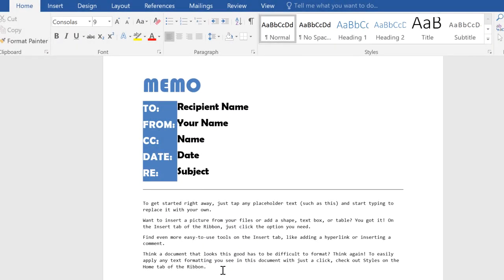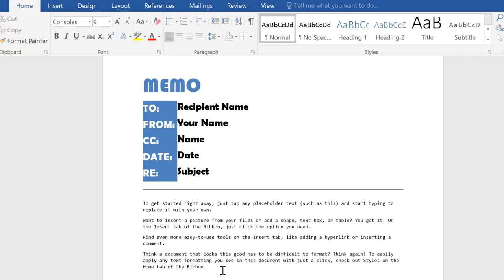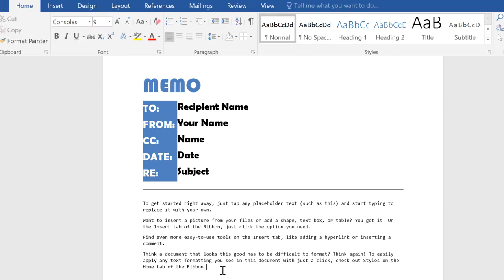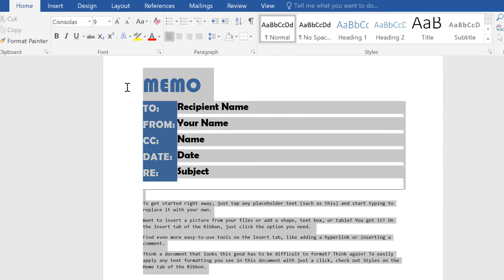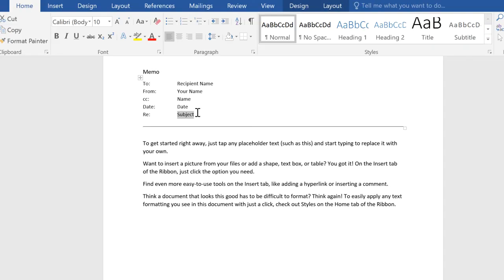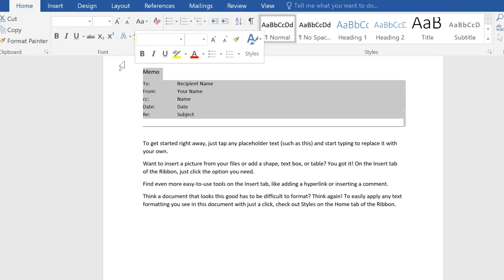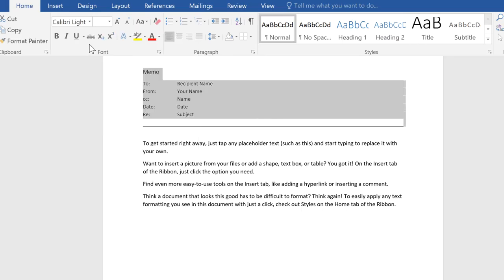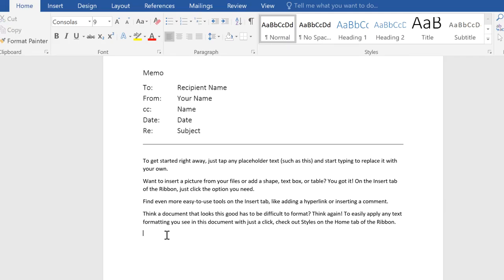Word Tip: Clear All Formatting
Tired of messy text styles in Word? 🖋️ The Clear All Formatting command is your shortcut to start fresh! In this quick video, you’ll see how to instantly remove unwanted fonts, colors, and sizes—bringing your text back to Word’s default style. Perfect for cleaning up templates, documents, or copied text so you can reapply the formatting you want with ease.💡 🖥️

Timestamp 🕑
0:00 Clear All Formatting command explained
0:03 Remove text formatting like font size and color
0:12 Example: downloaded memo template
0:19 Use Clear All Formatting to reset text style
0:26 Select text and click Clear All Formatting on Home tab
0:35 Text returns to Word’s default style
0:39 Reapply your preferred formatting
0:48 Change font and size of the heading
0:50 Bring text back to basics easily
0:59 Goodwill Community Foundation closing